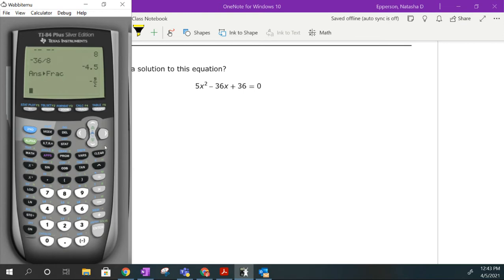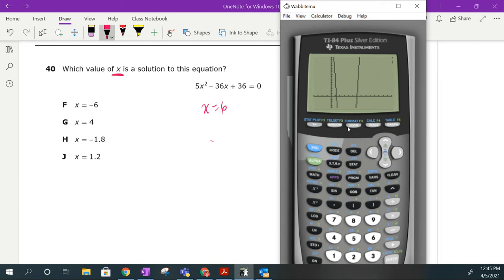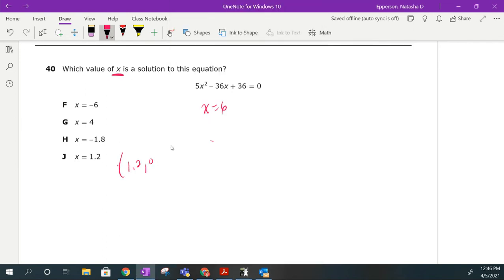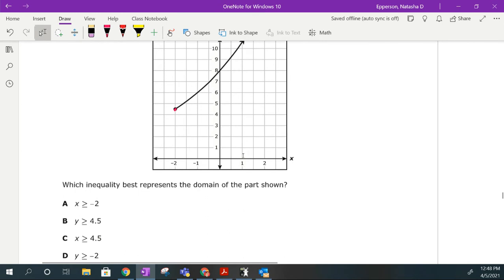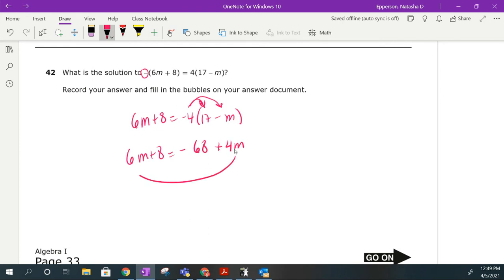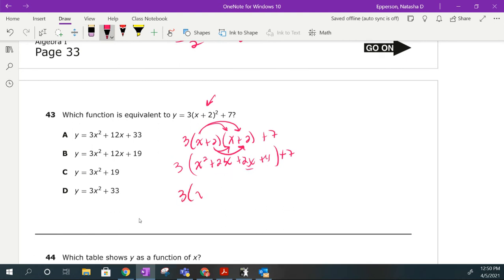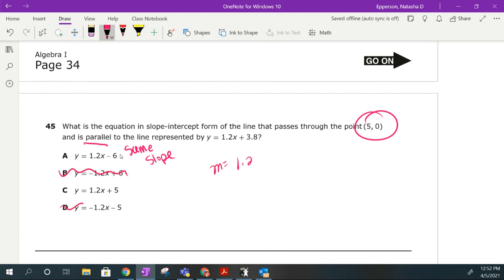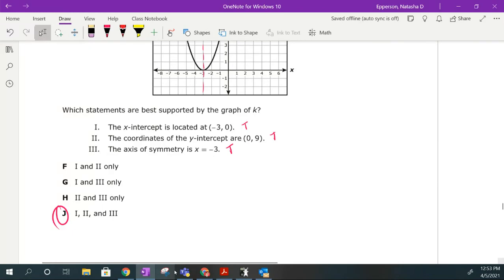2019 Staar Q40 46